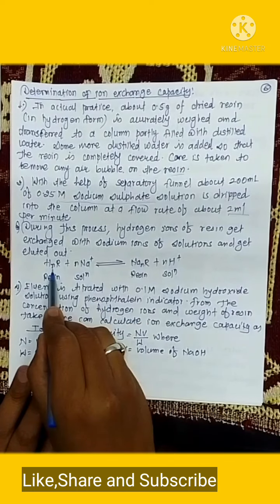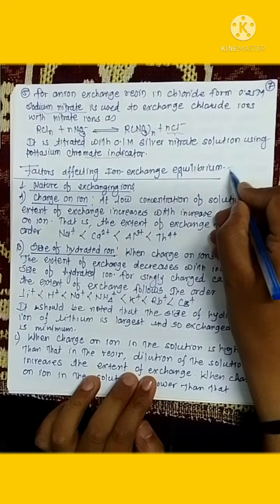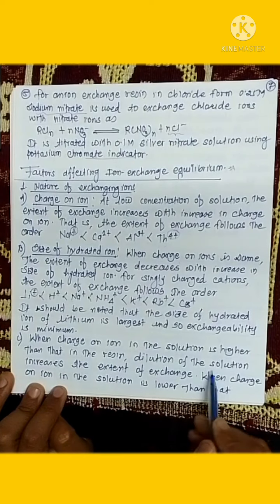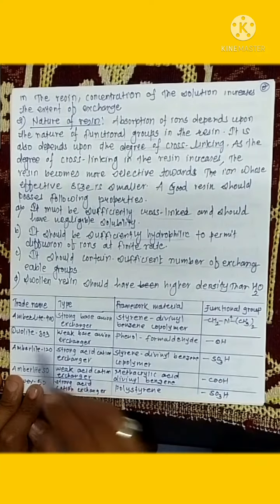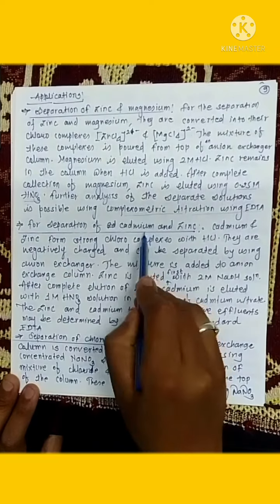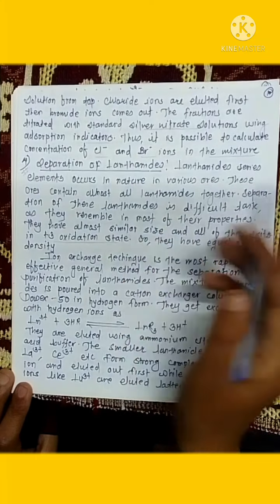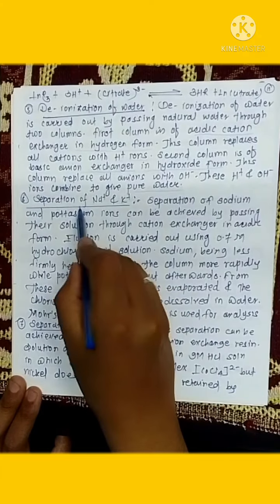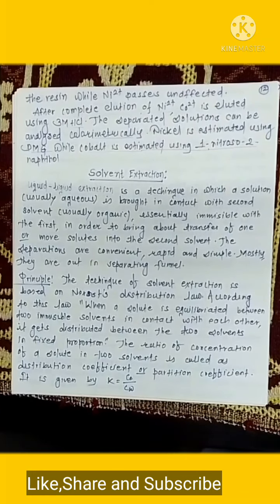SEPARATION TECHNIQUES PART 4